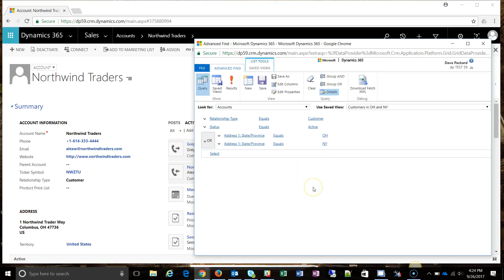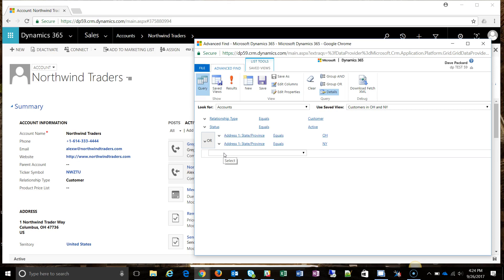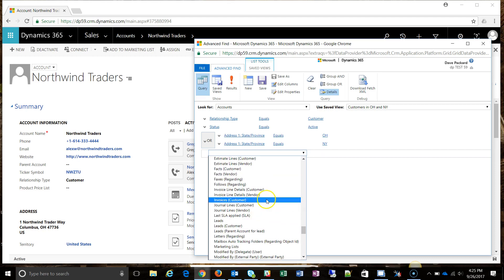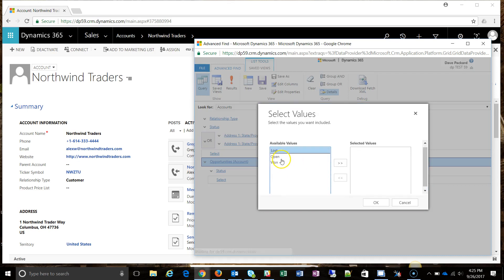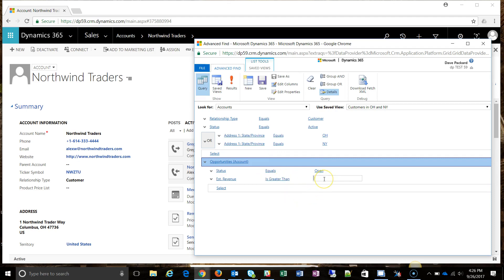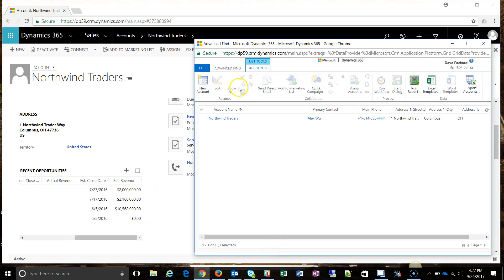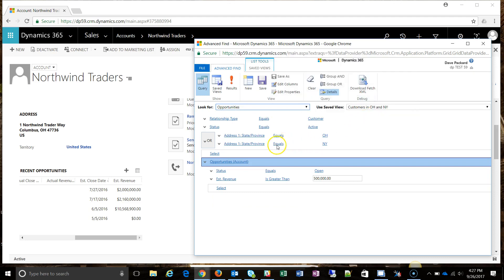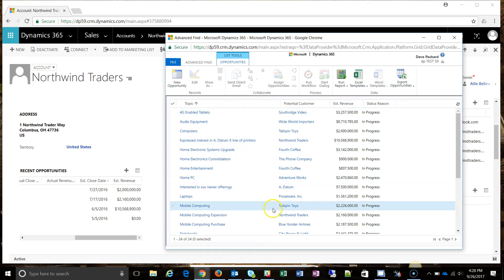Microsoft Dynamics 365 CRM Advanced Find Basics Part 2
This tutorial walks you through more robust features of the advanced find report in Microsoft Dynamics 365 CRM. Learn how to setup a report across record types that are related. For example looking up customer in the account record that have an open opportunity.

By Dave Packard
Cargas, Systems Consultant